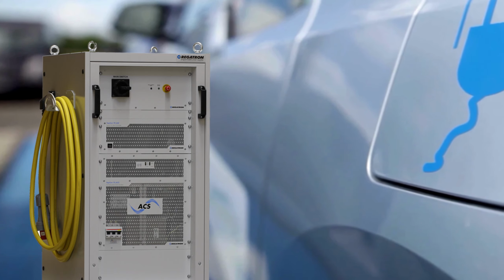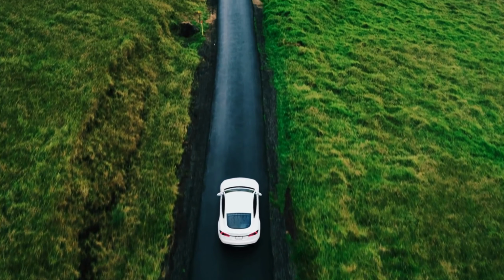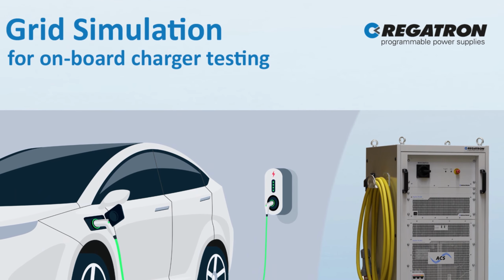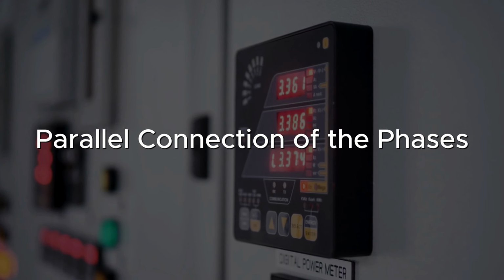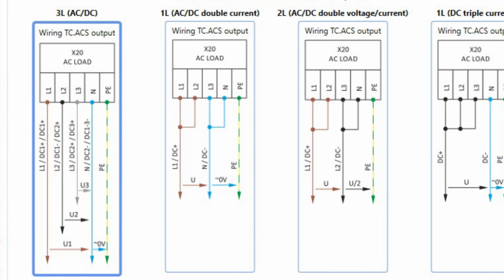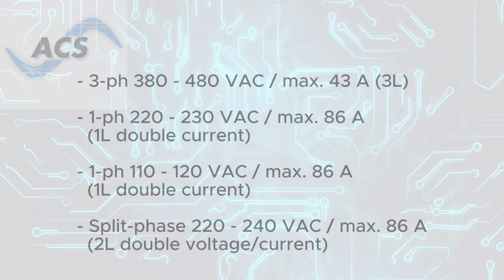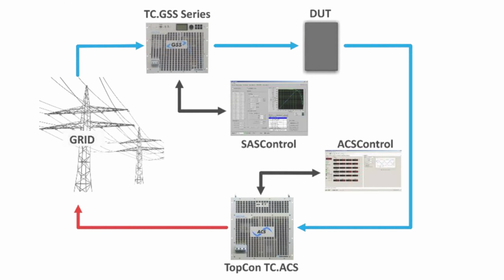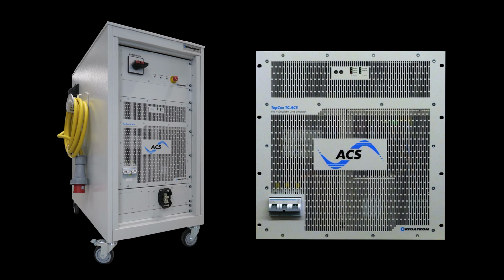Grid Simulation for On-Board Charger Testing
New function in TC.ACS Grid Simulator allows higher currents ⚡️, e.g. when testing single-phase on-board chargers for e-cars
REGATRON's Grid Simulators offer significant advantages when testing chargers up to 22 kW. Now, double the rated current is available in single-phase operation. Learn more in this video. 🚗

REGATRON
Performance.
Precision.
Quality.